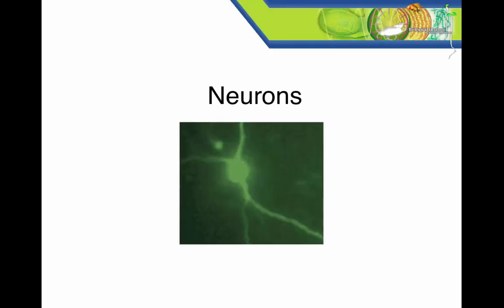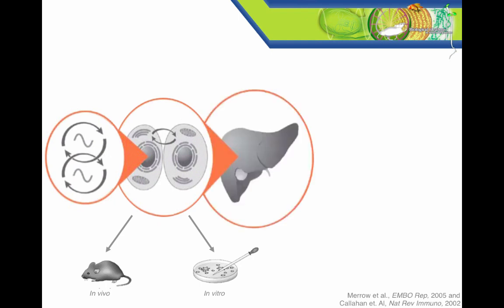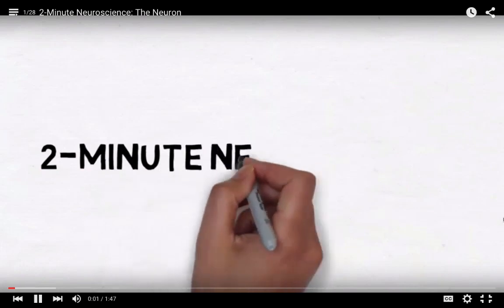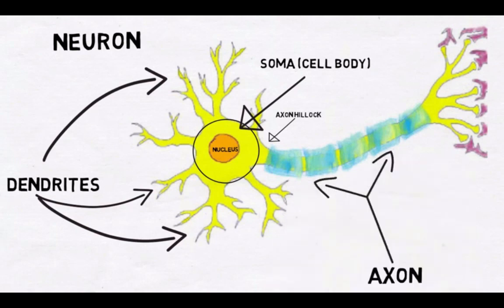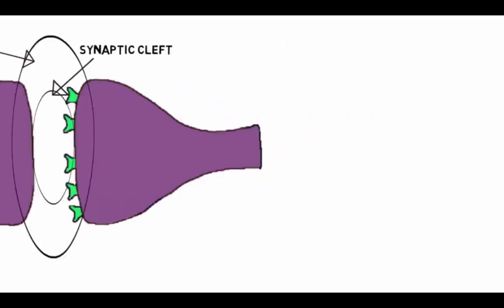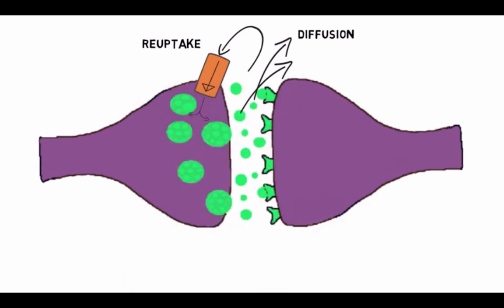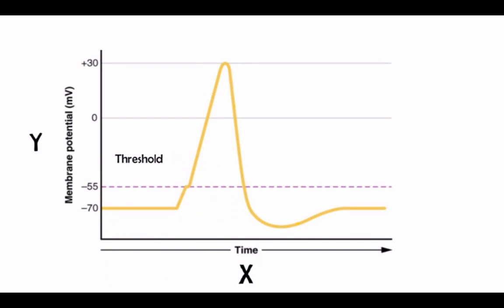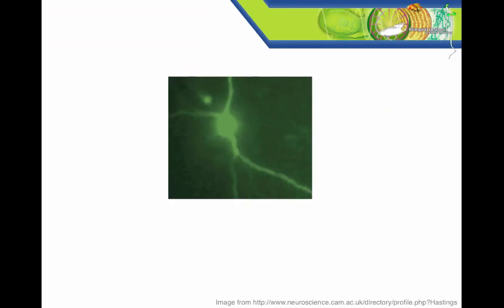Neurobiology - The Neuron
This video was made by two trainees at UCSD's Center for Circadian Biology (Liz Harrison and Ben Sheredos) for use in the undergraduate class on circadian rhythms and biological clocks at UCSD.